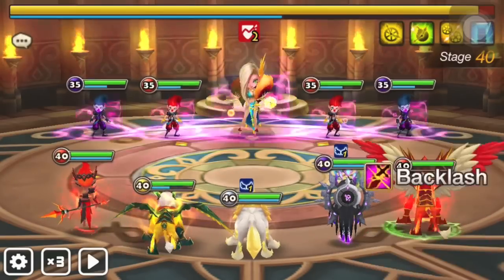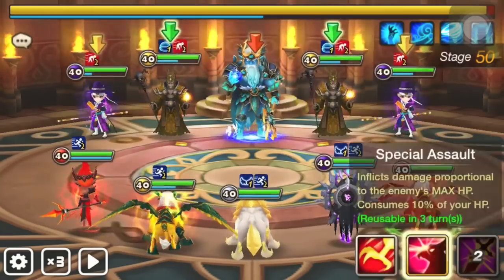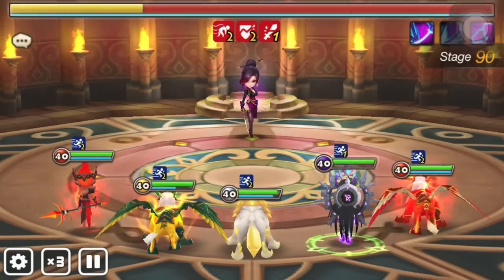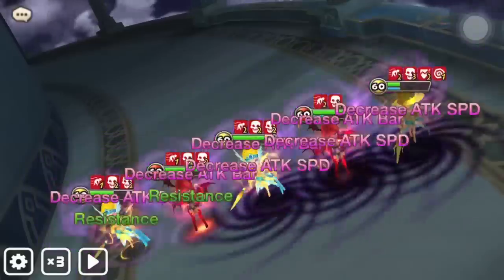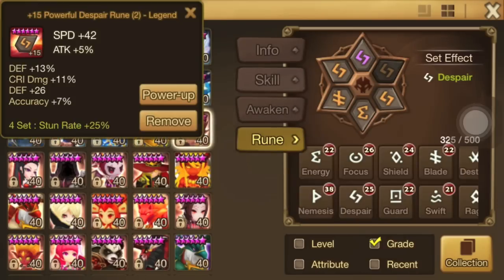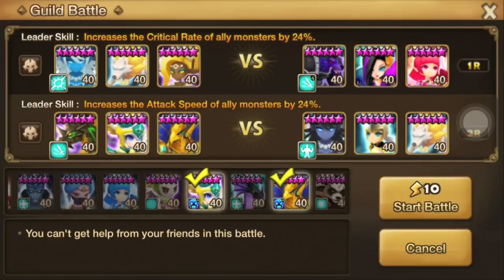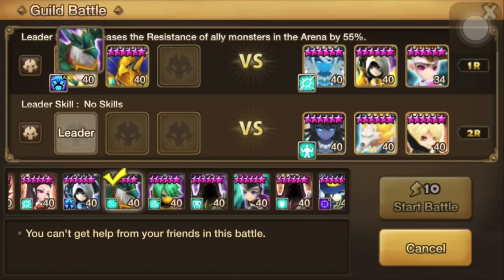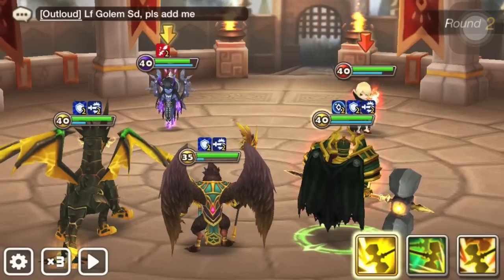SeanB Summoners War - ToA 40 to 100 with farmables, Simple Guild War.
ToA normal is actually very easy if you know the right strategy and have the right units. Runes requirement is not that high and my runes shown in this video are definitely overpowered for ToA normal.

REMEMBER this, you don't need to have the specific units, you just need to fill the role that the respective unit has. For example, Baretta can be replaced by Grim Reaper, Spectra can be replaced by Shannon, Verad, Tyron, Bernard can be replaced by Verde, Mav. WHATEVER you have, utilize them.